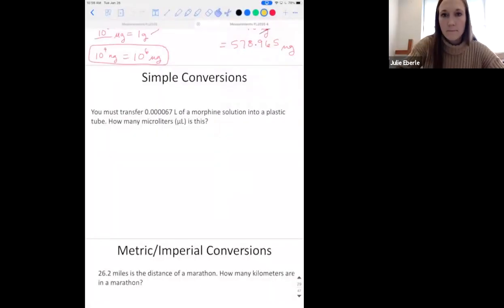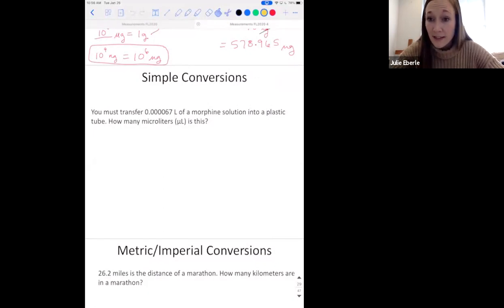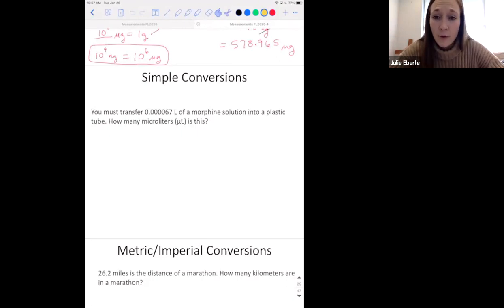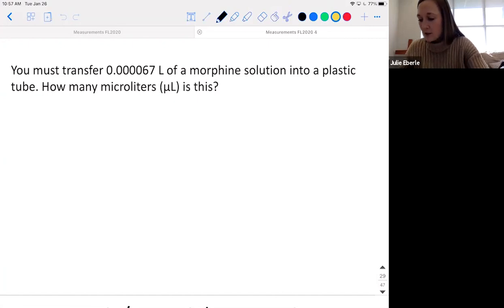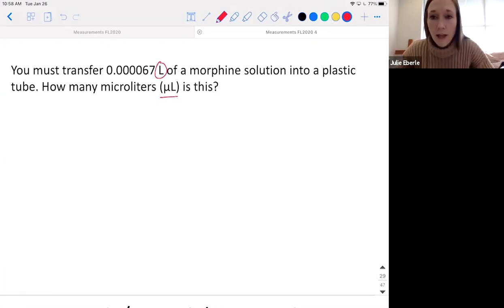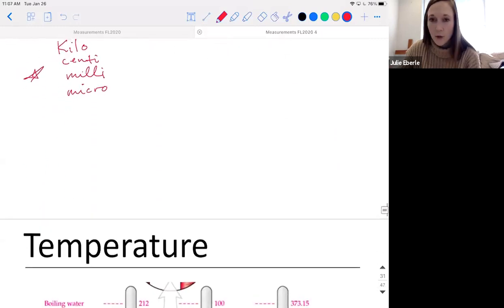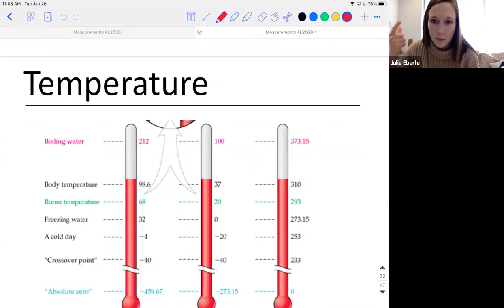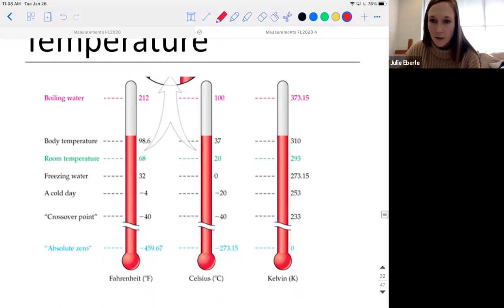Measurement 1050 density specific heat temperature